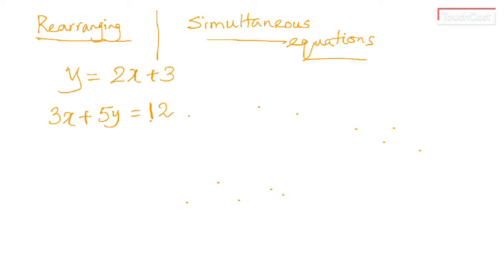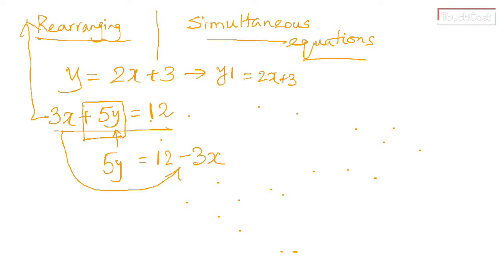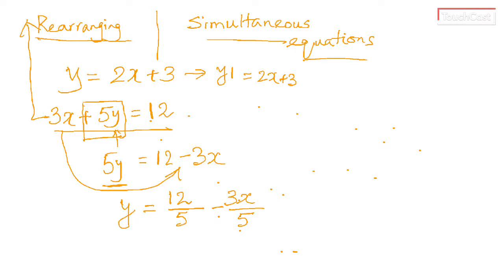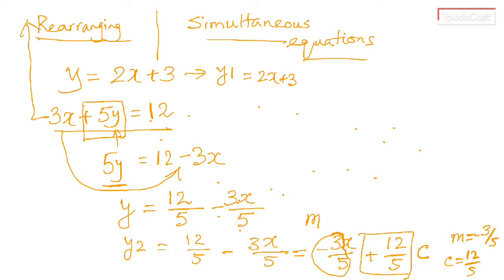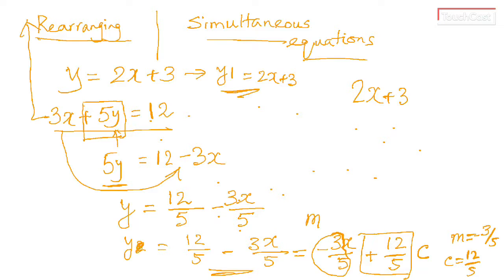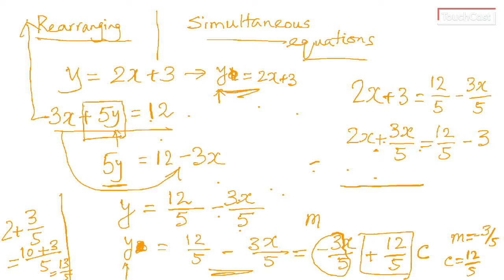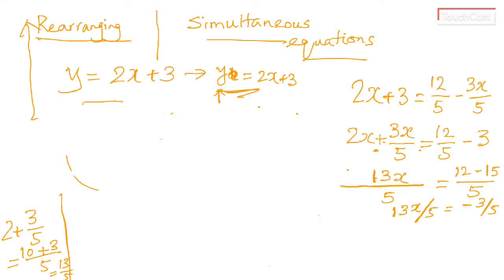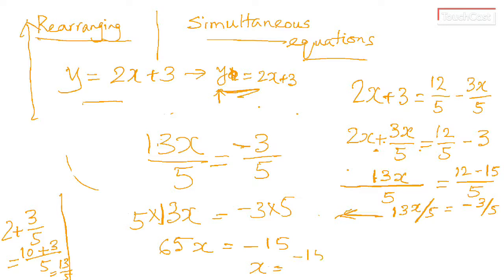Arranging equations & simultaneous equations